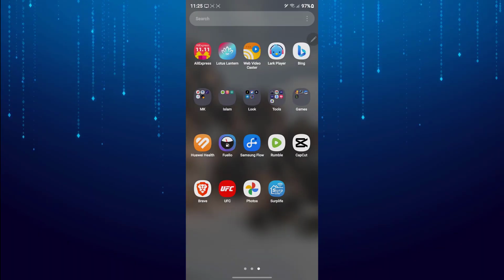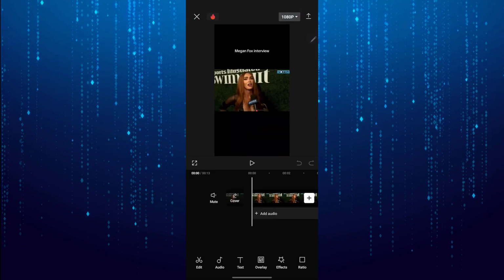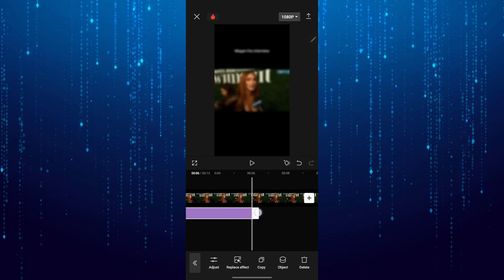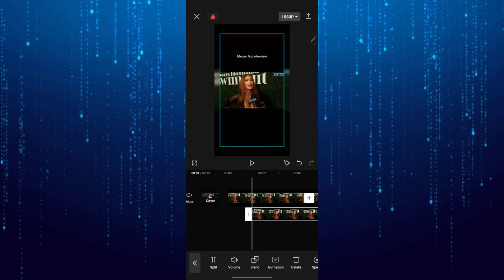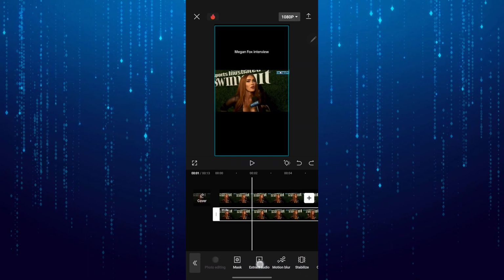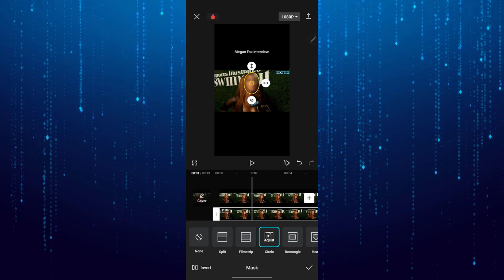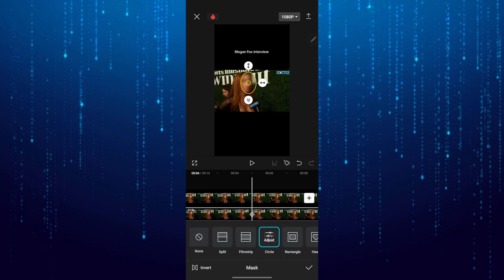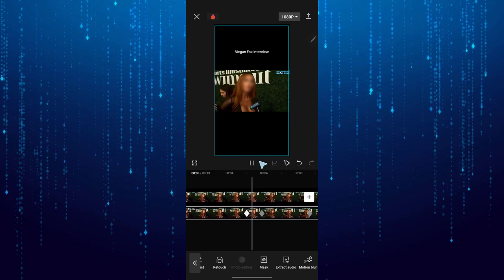How To Blur Face In CapCut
In this video tutorial i will show you how to blur a face in the capcat editing app.